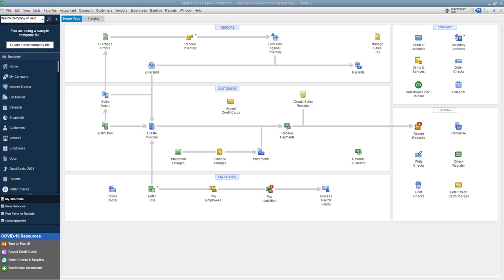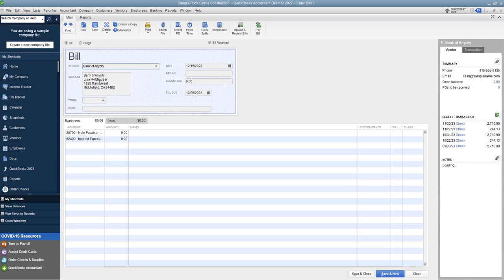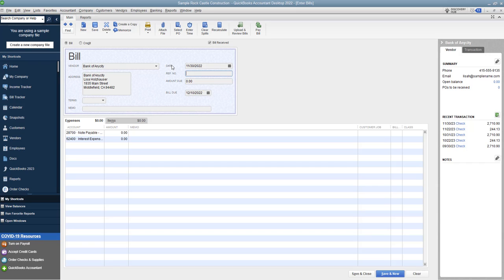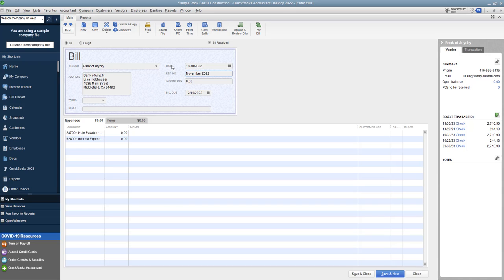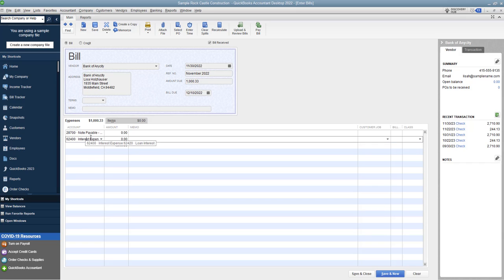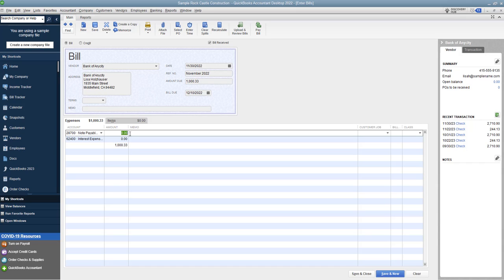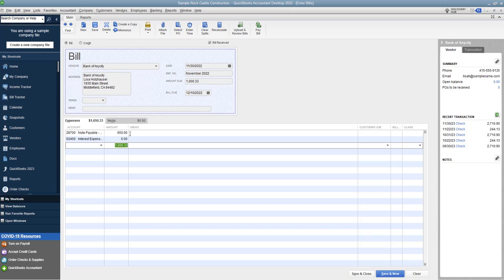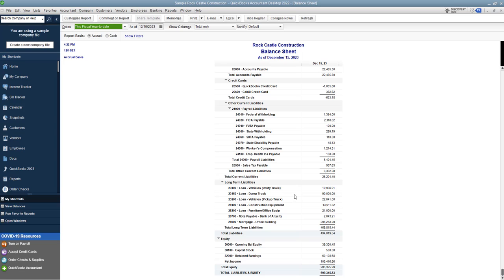How to Enter a Bill for a Loan in Quickbooks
- How to enter a bill for a loan in Quickbooks shows you how to enter a bill for a loan in Quickbooks.  Unfortunately a lot of people do this wrong in Quickbooks, especially when they don't know the breakout between principal and interest for the loan.

This video, how to enter a bill for a loan in Quickbooks, walks you through the exact process I use with my clients and Quickbooks University Members.  There are a couple of important things you want to make sure you do each and every time.  This video takes it step by step to show you how to enter a bill for a loan in Quickbooks the right way every time.